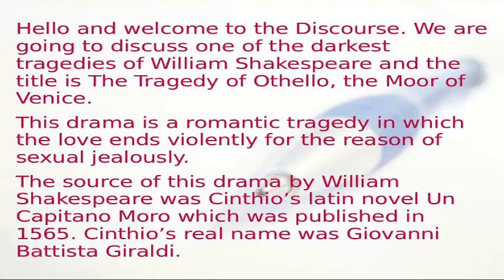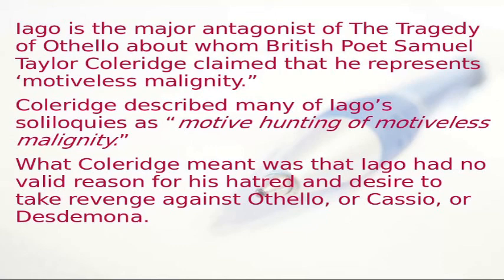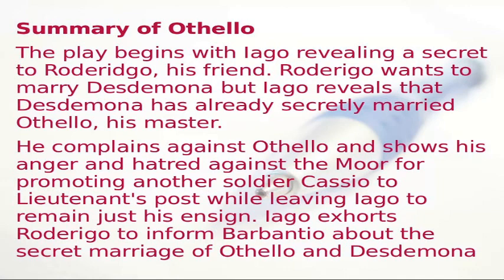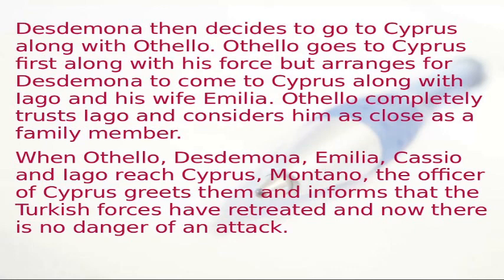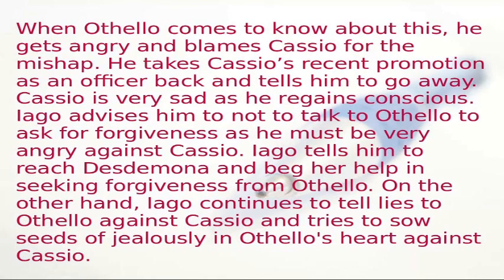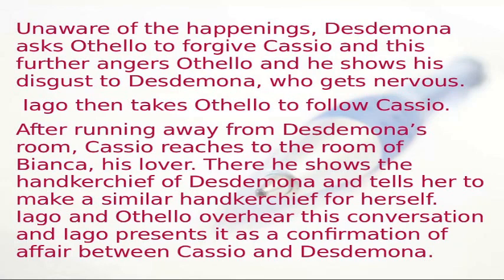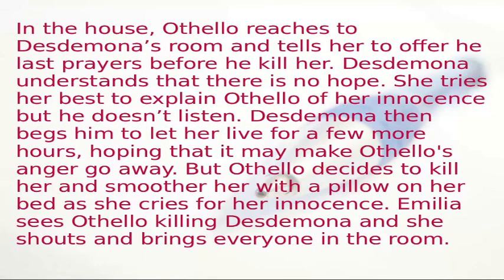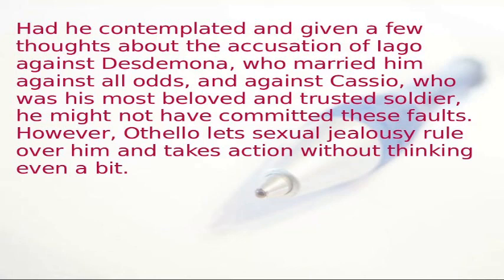Othello by William Shakespeare | The Tragedy of Othello | Characters, Summary and Analysis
0:17 - Othello Intro; 0:49 - The Moor; 1:48 - Motives of Othello; 2:30 - Characters Analysis; 4:21 -  Othello Summary; 13:13 - Othello and Hamlet Comparison;
Summary of Othello, Analysis of Themes and characters of The Tragedy of Othello, The Moor of Venice. This drama is a romantic tragedy in which the love ends violently for the reason of sexual jealously. The source of this drama by William Shakespeare was Cinthio’s Latin novel Un Capitano Moro which was published in 1565. Cinthio’s real name was Giovanni Battista Giraldi.
Let us first understand the term Moor. Shakespeare introduced three Moorish characters in his plays, the first one was Aaron of Titus Andronicus, who was the servant and lover of Queen Tamora (we have discussed the summary of Titus Andronicus in our video titled First Folio). Shakespeare also introduced a minor Moorish character in his play The Merchant of Venice in which the Moorish Prince of Morocco seeks Portia’s hand in marriage. The third Moor character is Othello.
Othello is a Venetian General who is of Moor race, he is not white, Desdemona is a white girl, lover of Othello, daughter of a Venetian senator Barbantio, who is opposed to her love for Othello because of Othello's lower birth. Iago is Othello’s ensign, he is white. Othello trusts Iago wholeheartedly but Iago is jealous of Othello and he is a traitor. Emilia is Iago’s wife who is also a servant of Desdemona. She is loyal and caring towards Othello and Desdemona. She is loyal for Iago but Iago even worries if she has an affair with Othello, Iago is one of the most sinister villains of Shakespeare, he is a Machiavellian schemer and manipulator. Iago hates Othello for being a Moor who is superior to him in rank. His hatred is intensified when Othello chooses Cassio to be promoted against Iago. Iago further hates Othello for marrying a white girl Desdemona. Cassio is Othello’s loyal and most trusted Captain whom Othello promotes while ignoring Iago. Iago also hated Cassio as he was promoted against him and he also hates Desdemona for marrying a Moor while ignoring his friend Roderigo’s love. Bianca is Cassio’s lover, Roderigo is Iago’s friend, a dissolute Venetian who desires to marry Desdemona. Other minor characters are Duke of Venice, Gratiano, brother of Barbantio, uncle of Desdemona, Lodovico is Desdemona’s cousin and Montano, Othello’s predecessor officer in Cyprus.
Comparison of Othello and Hamlet
The two tragic heroes of Shakespeare, Hamlet and Othello appear to be exactly opposite. While Hamlet was a tragic hero who used to contemplate too much rather than acting and that became the cause of many innocent deaths (he could have killed his uncle right when it was confirmed that he murdered his father, please watch the video on Analysis of Hamlet), Othello suffers the issue of acting without any thinking. Had he contemplated and given a few thoughts about the accusation of Iago against Desdemona, who married him against all odds, and against Cassio, who was his most beloved and trusted soldier, he might not have committed these faults. However, Othello lets sexual jealousy rule over him and takes action without thinking even a bit.
So this was all about Othello, the Moor of Venice. We have covered almost all about Othello that is important from the point of view of UGC NET English literature exam. We will continue to bring new insight into Literature in our upcoming videos on the Discourse.